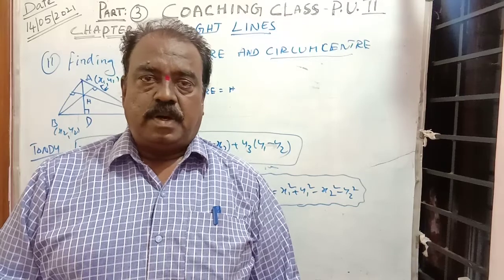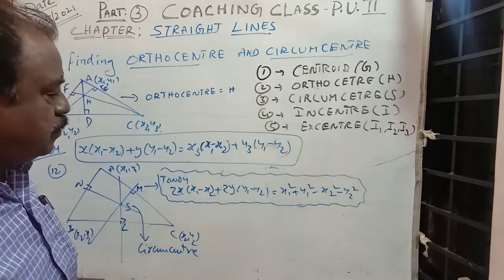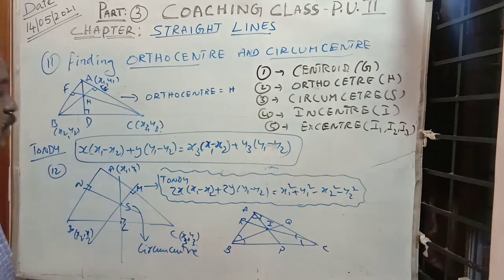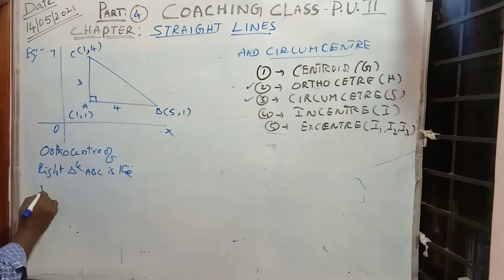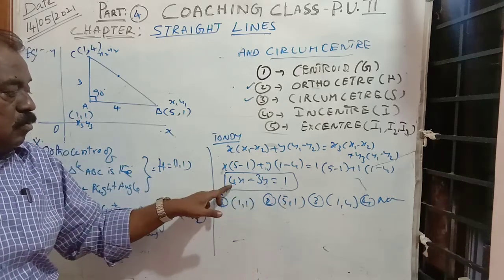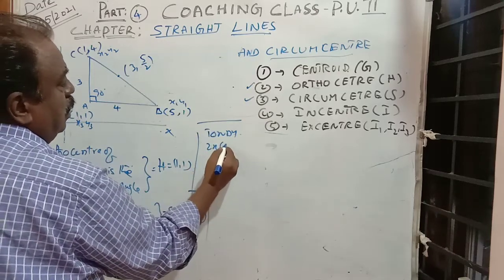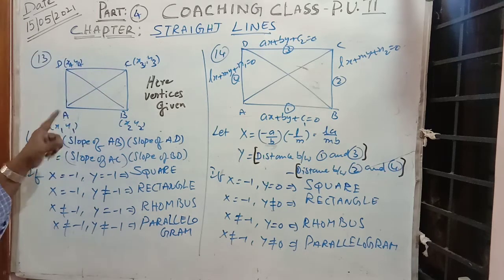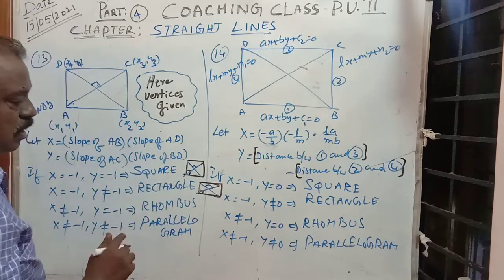PART 4 KONNUR'S ARYABATTA SCIENCE PU COLLEGE DHARWAD CET STRAIGHT LINES BY C. S SIR